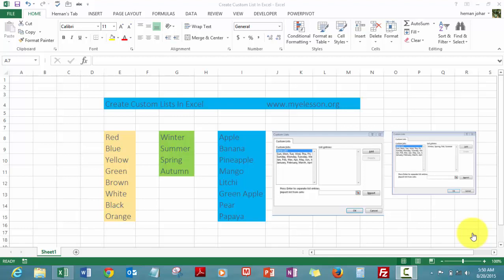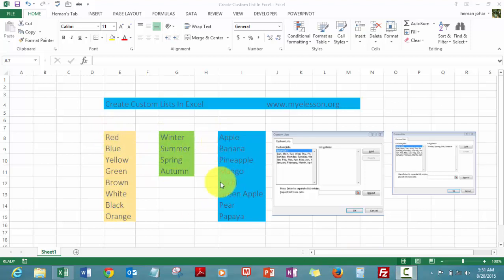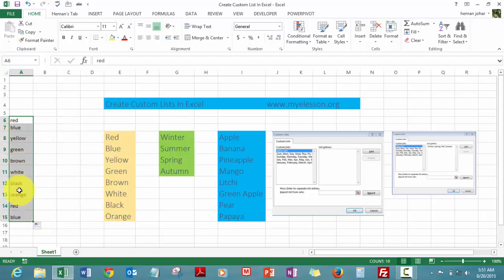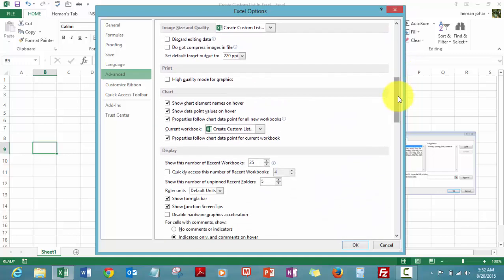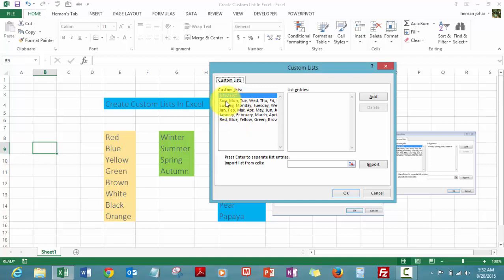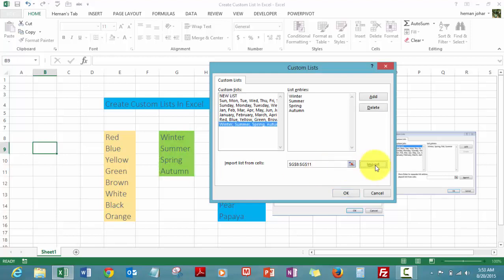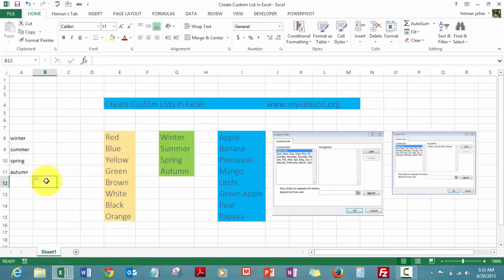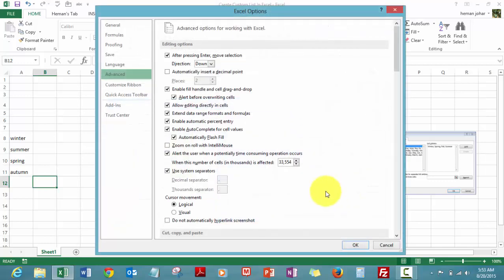Create Custom List in Excel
Create Custom lists in excel to create your own auto populated list so save your time. Like if you type Monday and drag it down it Excel will automatically populate the selected area with the names of the days. Same way you can create your own lists lie in this video I have created custom lists for the names of seasons.